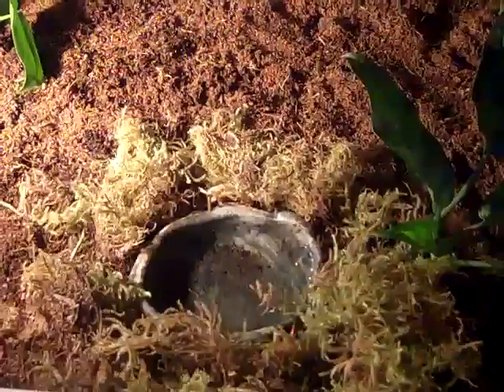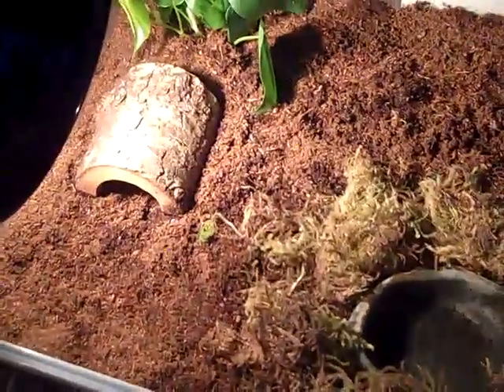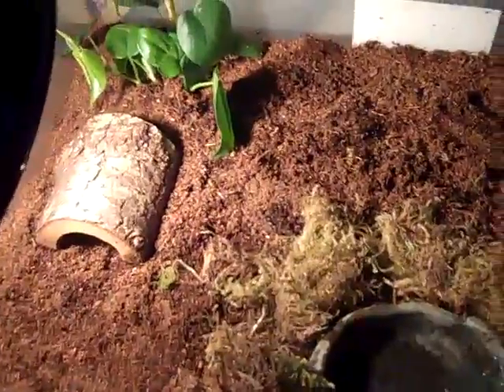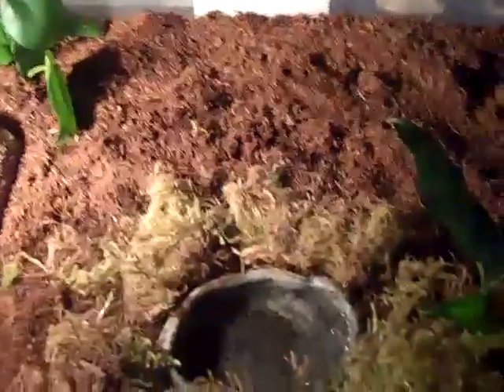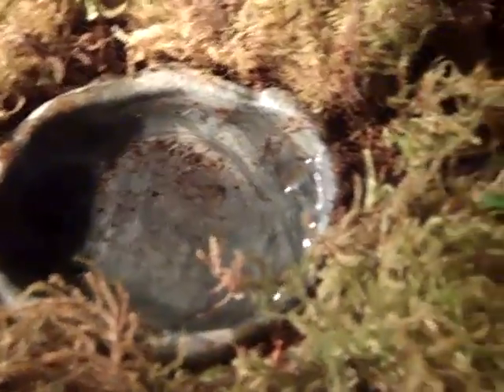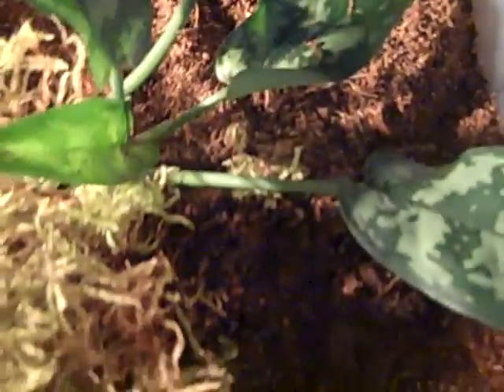Update: New Guy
Created on May 18, 2010 Update on my new little american toad froglet.  He stayed out of the water all night so I gave him a terrestrial setup.  Tell me what you think! Oh he also still needs a name.